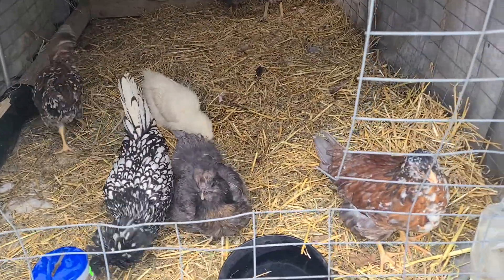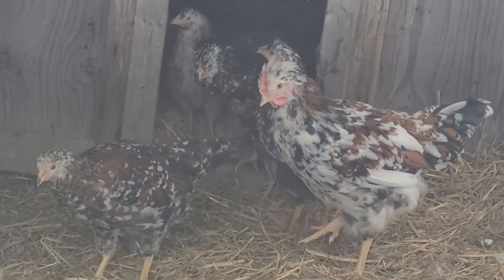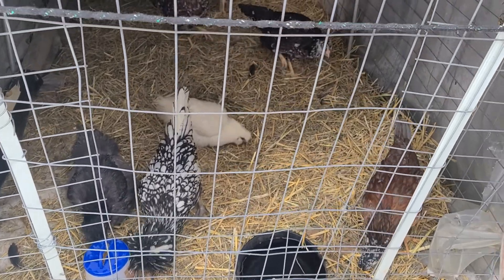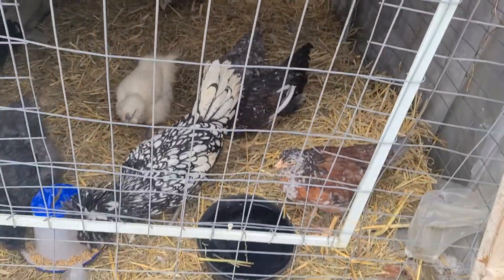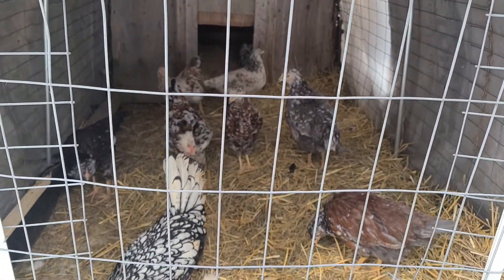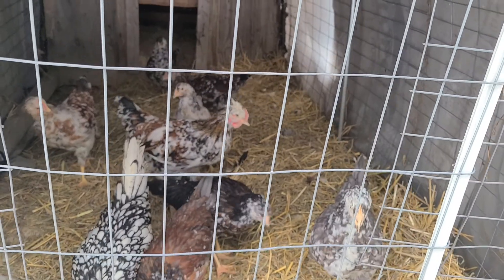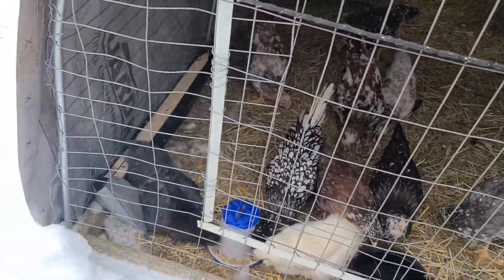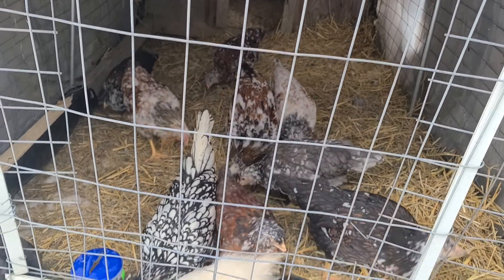awedish hens & roos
Swedish hens & roos